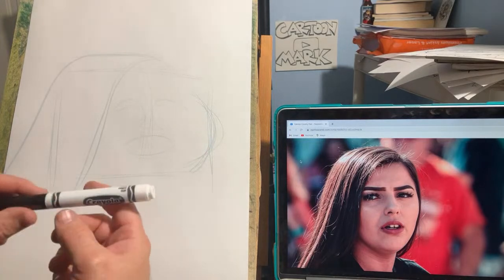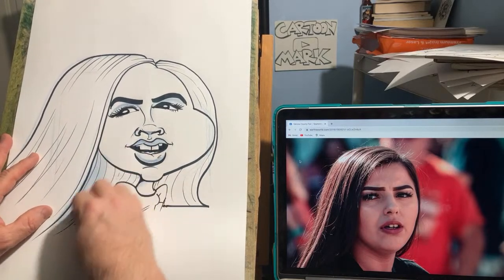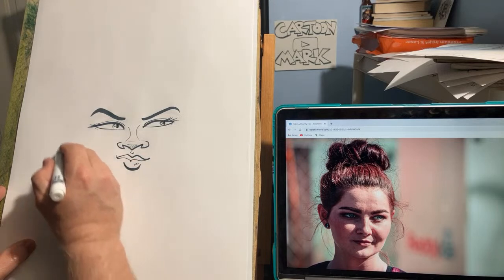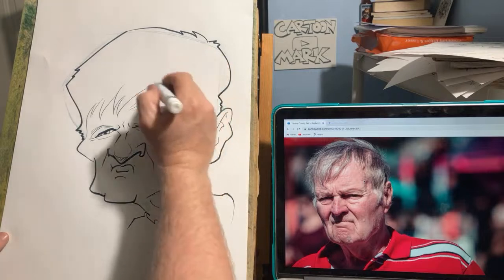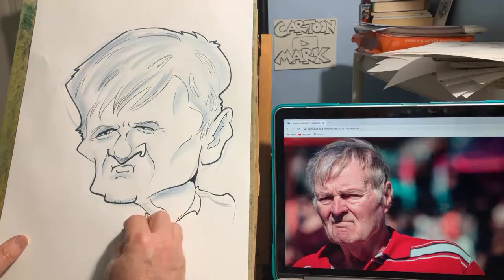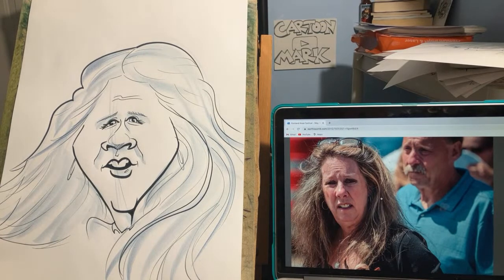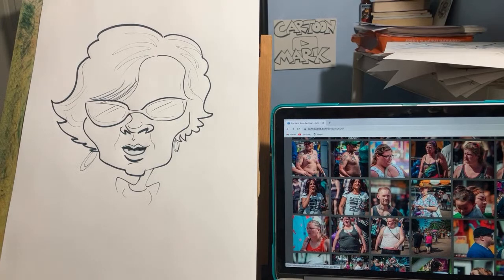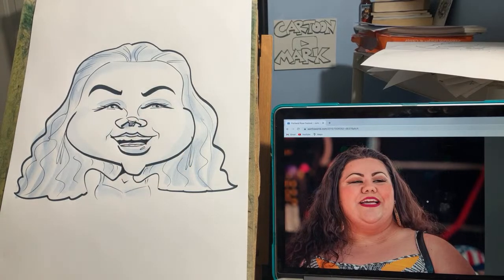CARICATURE TUTORIAL LIVESTREAM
How to draw caricatures YouTube live stream. I always reference Tom Richmond’s book The Mad Art of Caricature. ￼